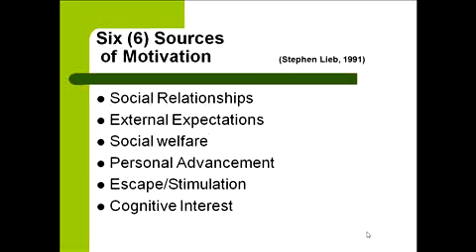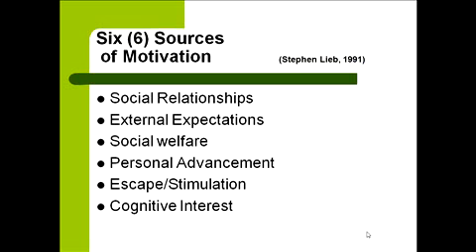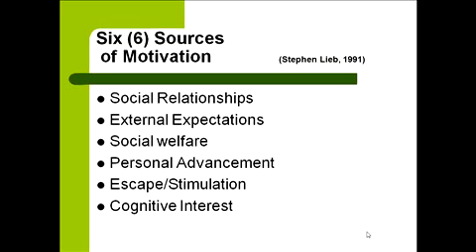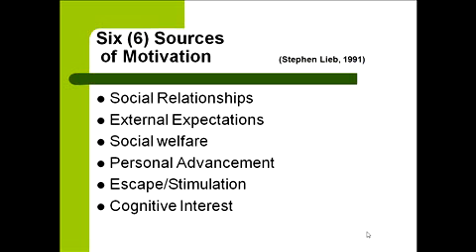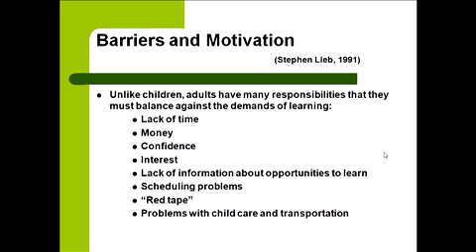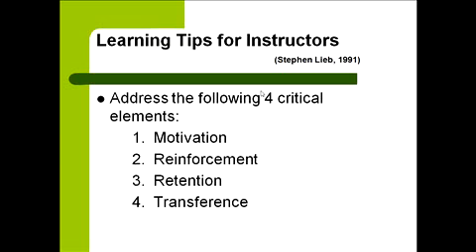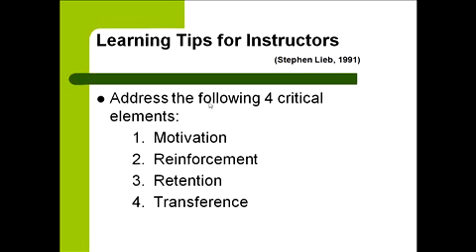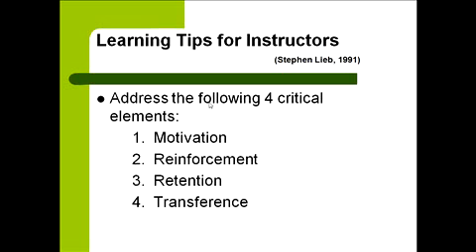JM 690b - Educational Supervsion(Part 2) - Principles and Problems